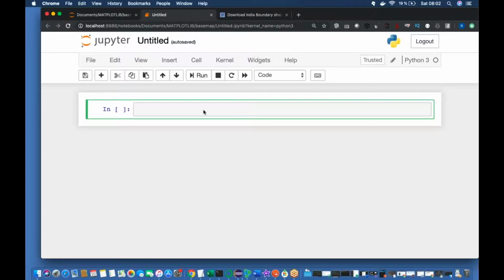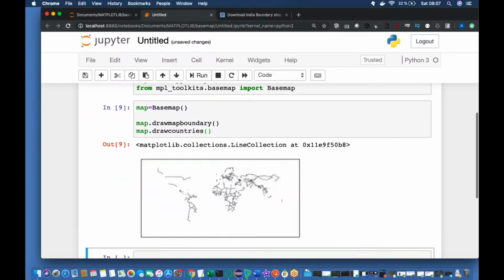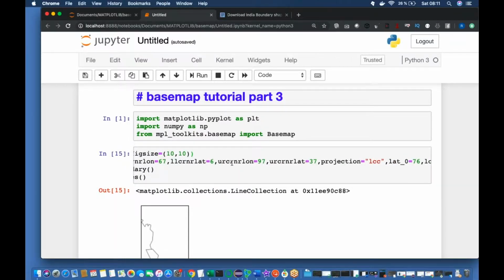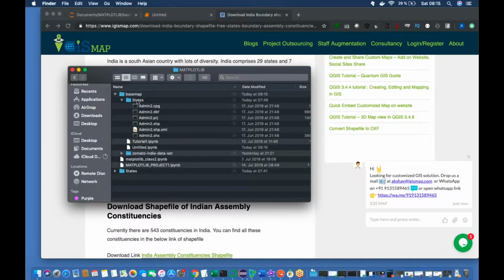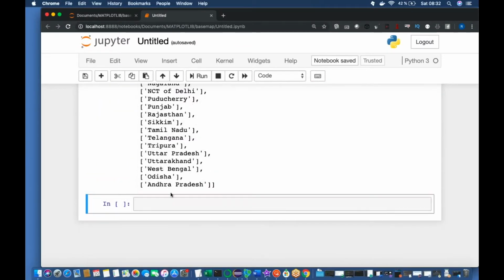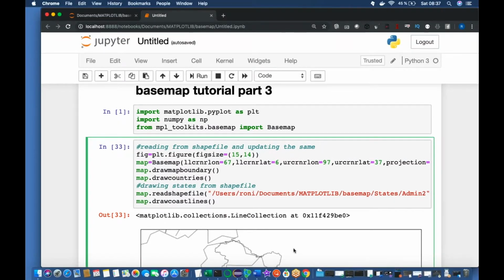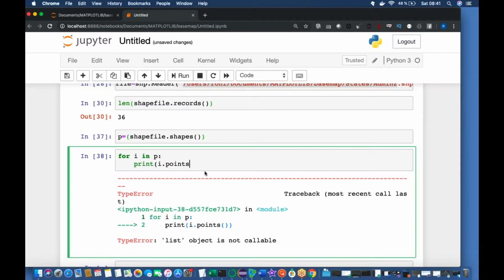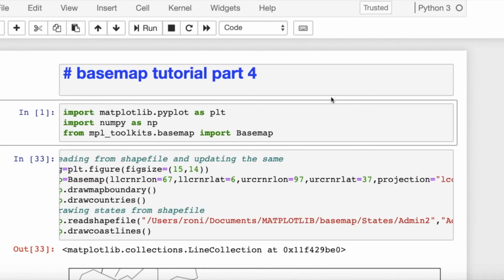BASEMAP Shapefile Tutorial,How To Draw Indian States In Basemap|Basemap Complete Tutorial|Part:4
in this video we have discussed the below topics:

what is basemap shapefile ?
how to download shapefile
how to load shapefile into basemap
how to use shapefile to draw state boundary